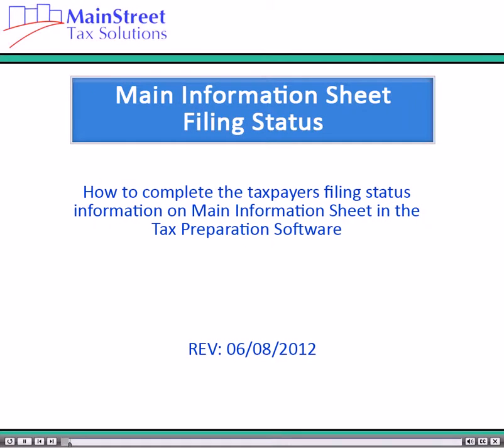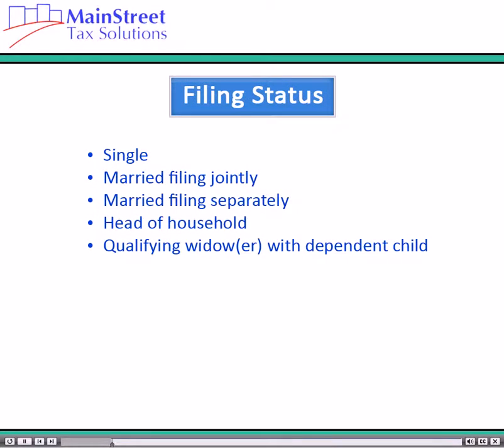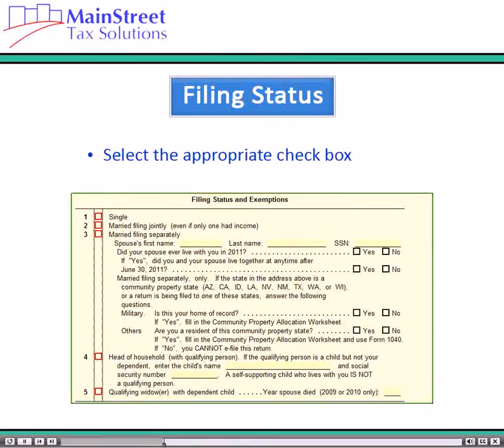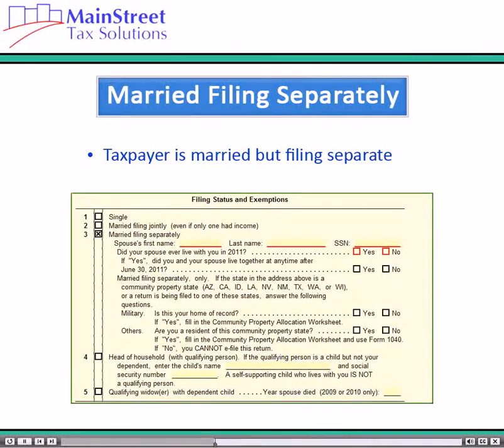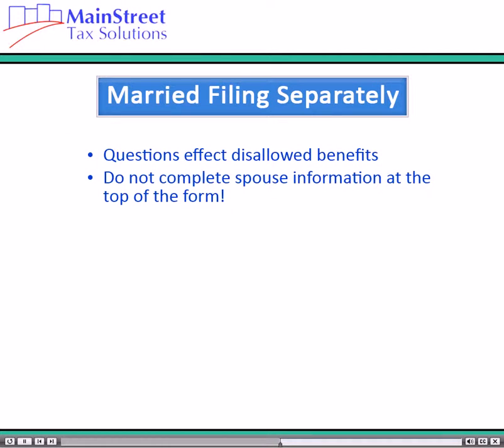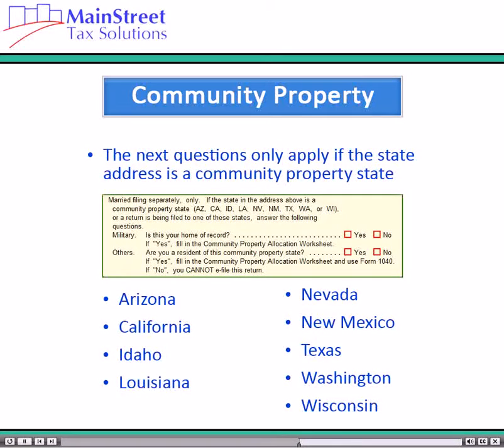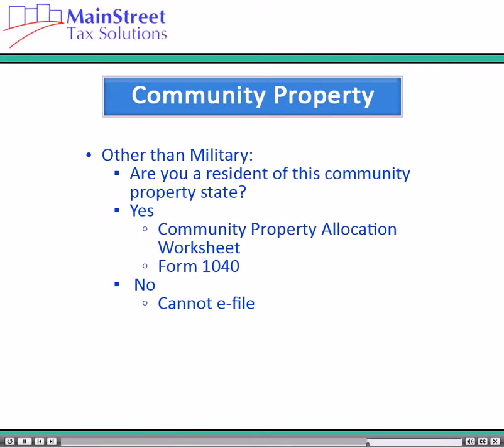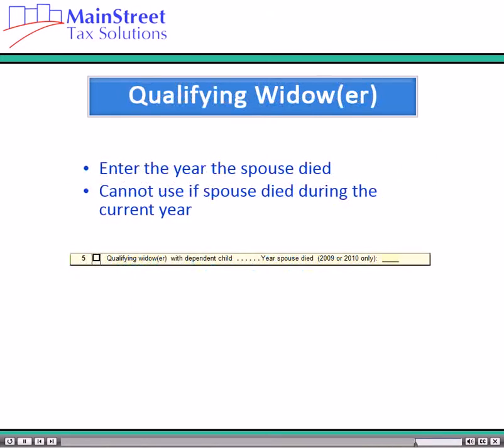Main Information Sheet Filing Status